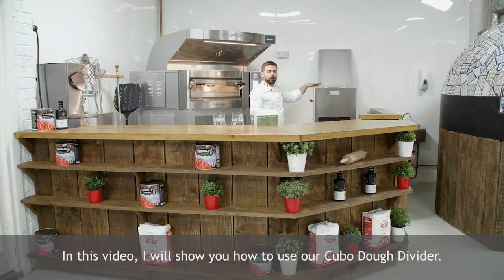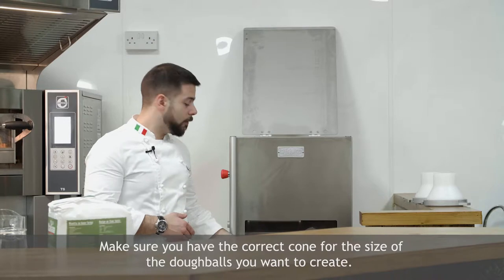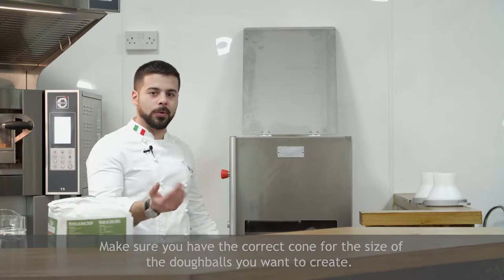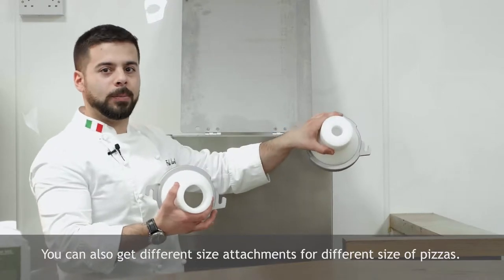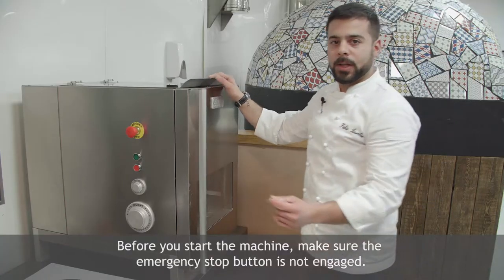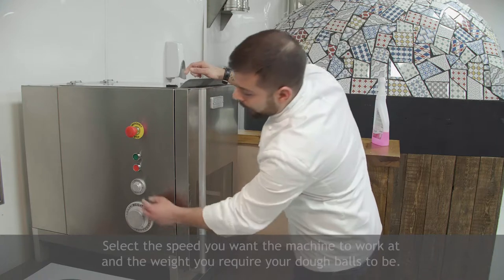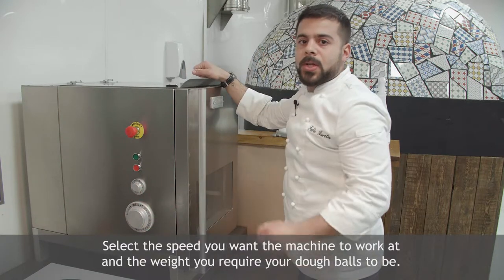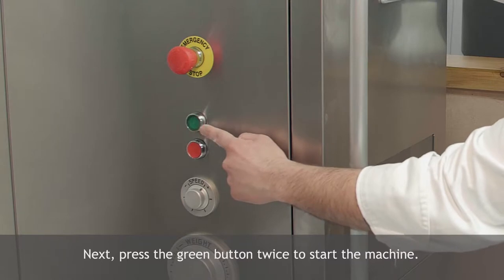The Cubo Dough Divider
Watch this video to learn how to operate and clean your Cubo Dough Divider!